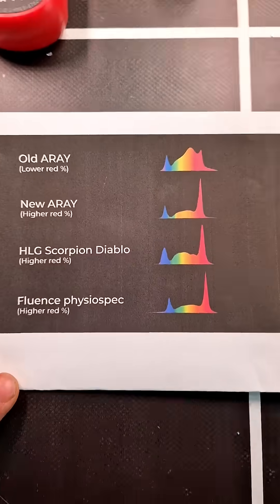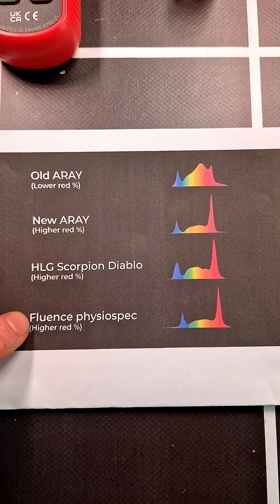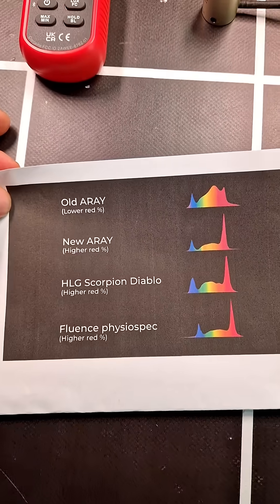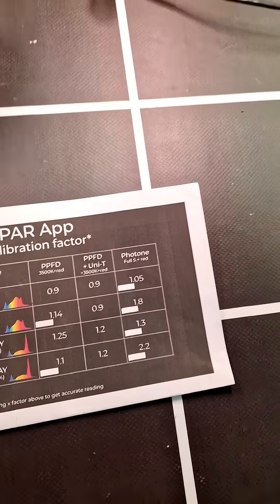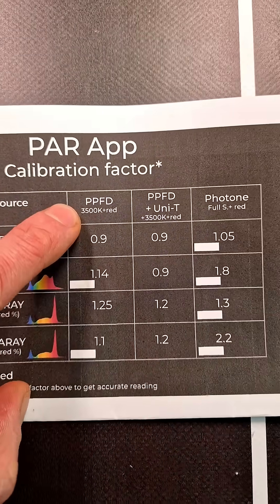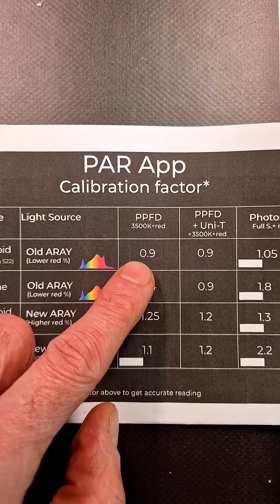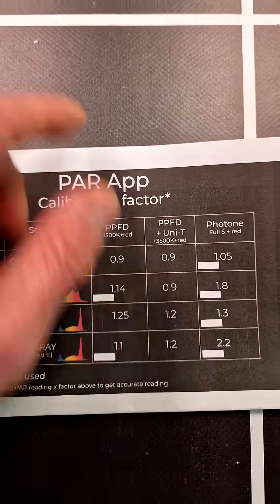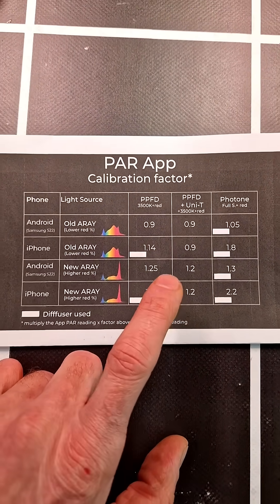PPFD & Photone PAR Meter Apps Tested - MIGRO ARAY Grow Lights.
PAR meter apps tested!

We take a look at the accuracy of both the PPFD & Photone app, using 3 different sensors;

- Samsung/Android Front Facing Camera
- iPhone Front Facing Camera
- UNI-T Lux Meter

With much more red in grow light spectrums, the calibration on each of these is unfortunately inaccurate. We have provided factors which you can use for accurate readings under MIGRO ARAY grow lights.

The last chart we shared had a couple of mistakes, which we have now corrected (thank you for pointing out). We will post this again tomorrow with accurate multiplication factors.